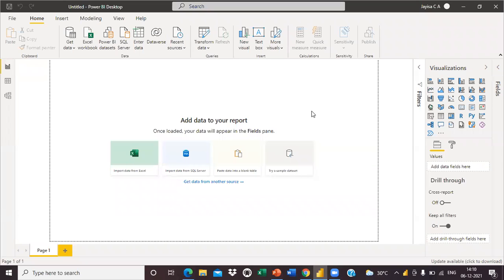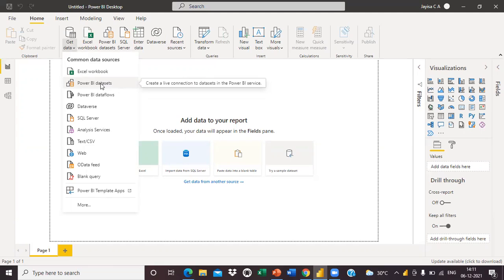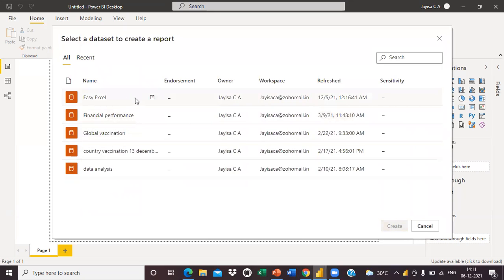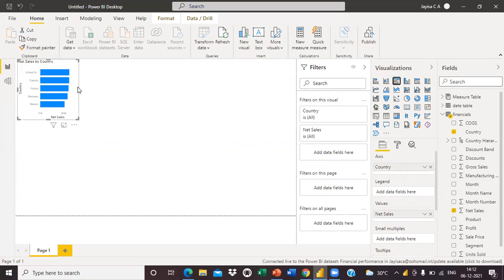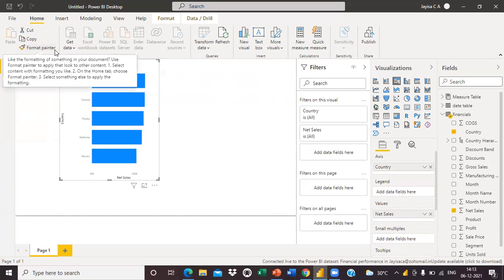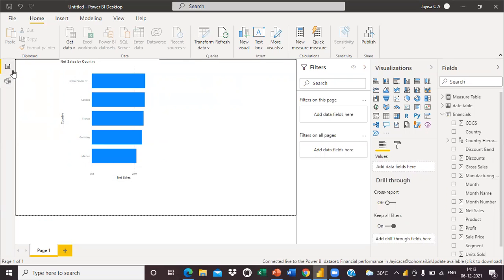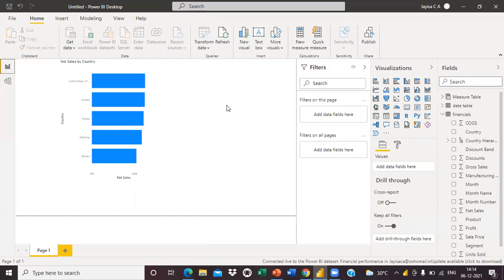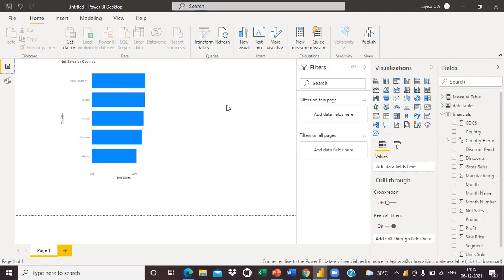Shared Data Sets in Power BI